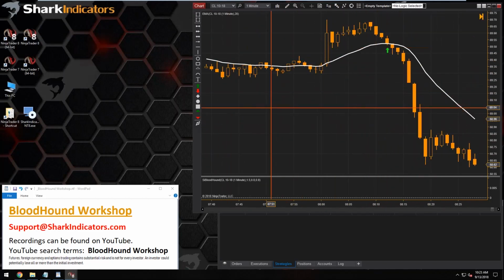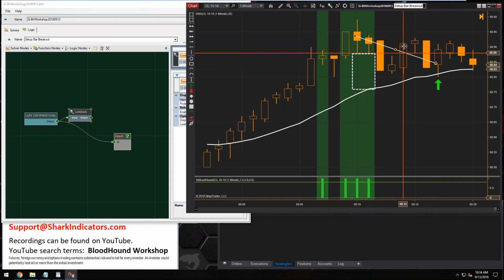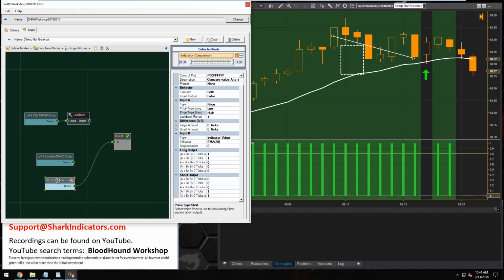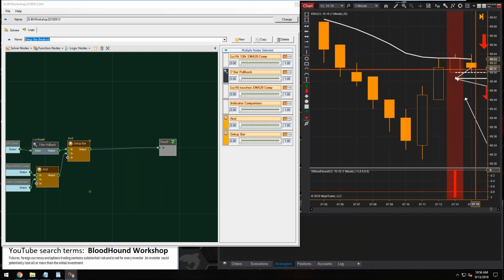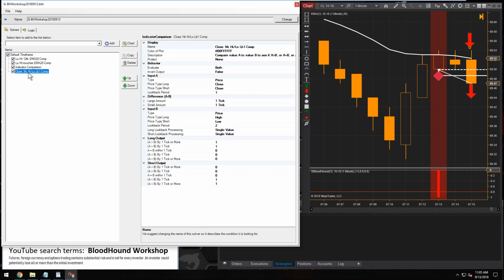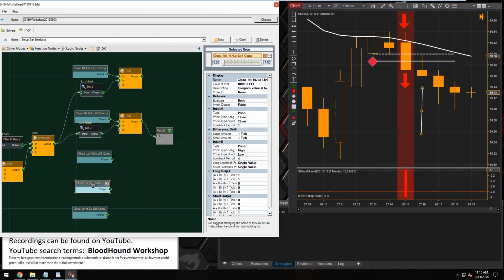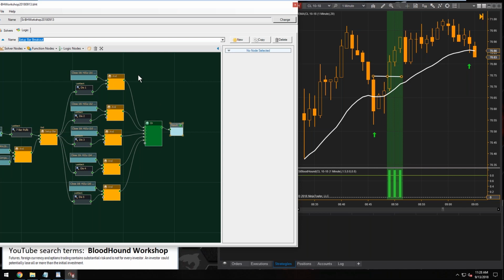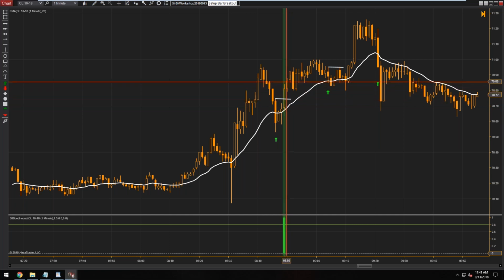BloodHound Workshop - How to Detect Price Breaking Above or Below a Setup Bar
BloodHound Template

0:00 - How to detect a break above or break below a “Setup” bar’s high or low prices.  The term “Setup” bar usually is used to refer to a specific bar on which a special setup conditions occurs.  E.g.  The bar on which a MA crossover occurs, or (in this example) the pullback bar that touches a MA (moving average).  When a long Setup bar occurs, any of the next 5 bars that print 1 tick higher that the high of the Setup bar produces a long signal.  Or, when a short Setup bar occurs, any of the next 5 bars that print 1 tick lower that the low price of the Setup bar produces a short signal.  The first half of this topic shows how to create the Setup bar’s condition.  A pullback bar to an EMA 20.  The later half shows how to build the logic for detecting the break above/below the Setup bar’s high/low price.